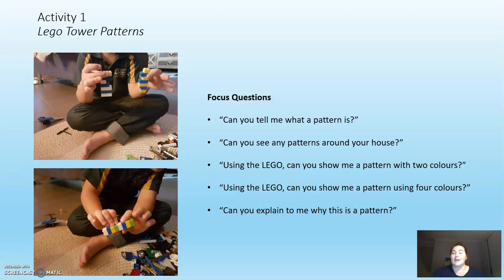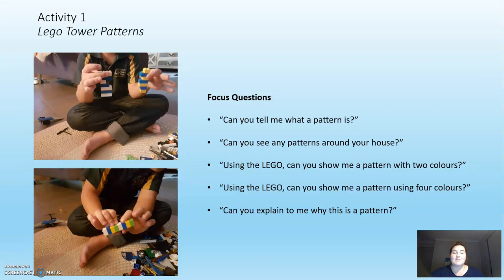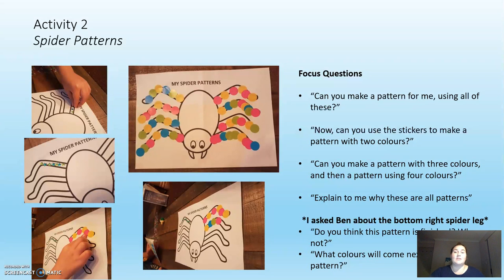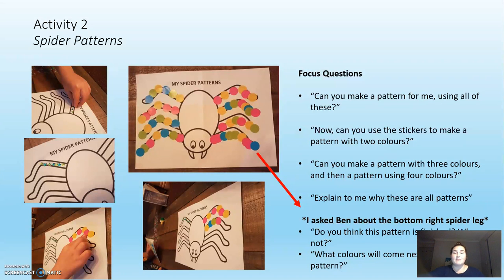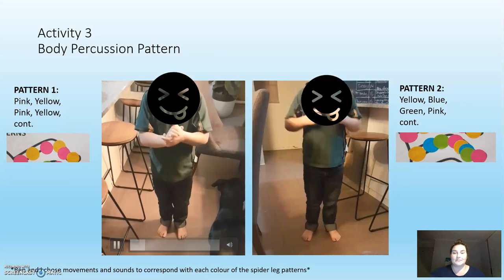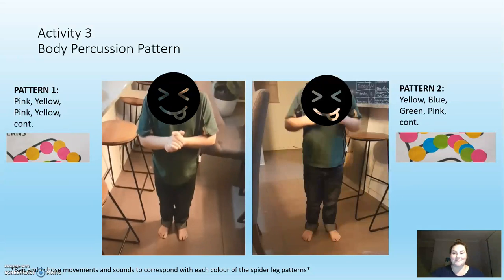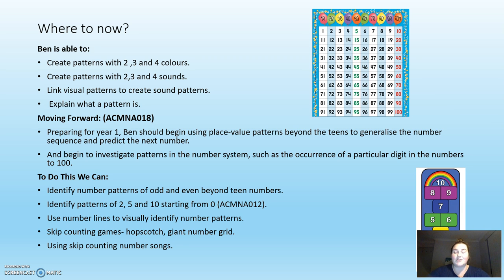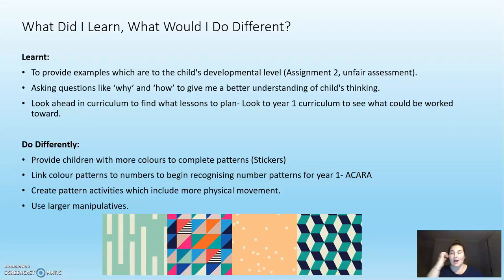EDN462, Assignment 3- Patterns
Assignment 3, focus on Patterns.